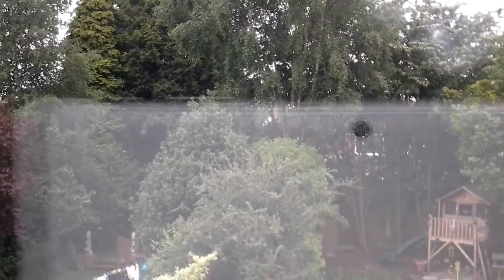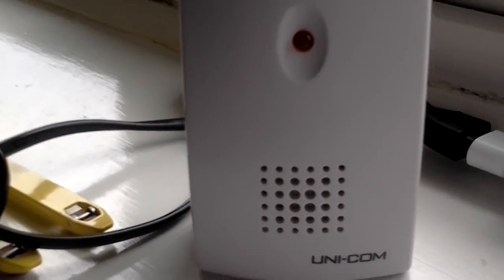R.I.P UNI-COM Wireless Doorbell Chime I Love You